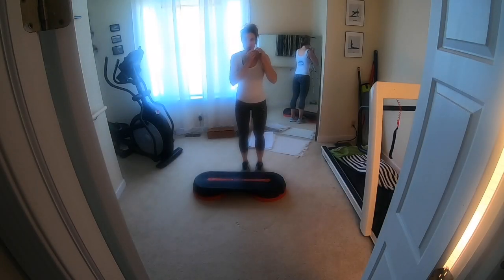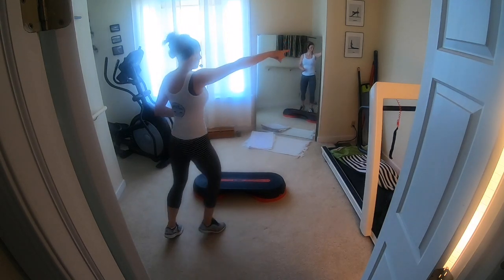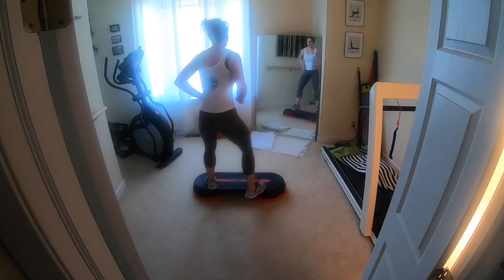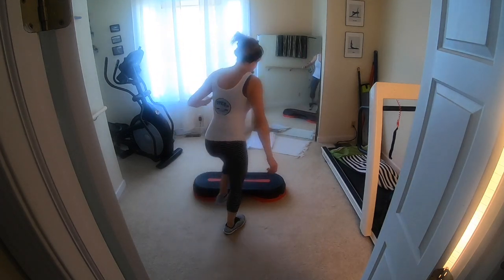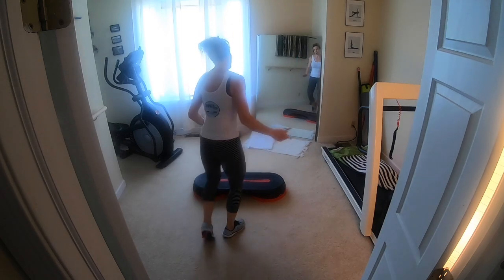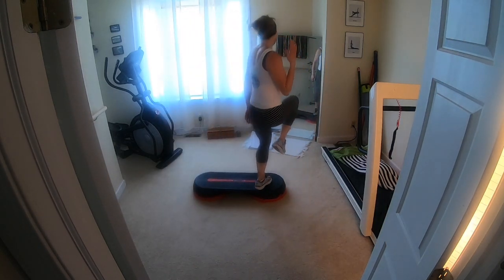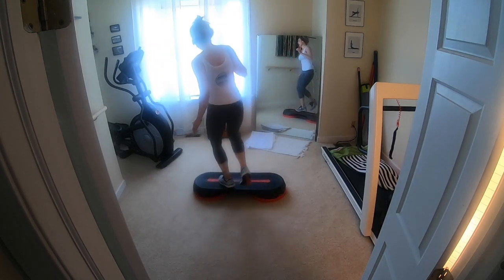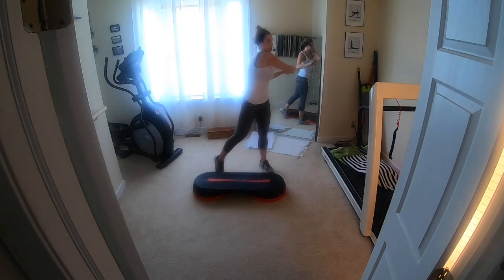50 min. Advanced/Intermediate Step Workout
3 fun combos here - that will have you twirling around!  Ha ha.
Combo 1: Revolving Door, Knee Straddle 1/2 way Around World, Turn - Switch Curl, Reverse Basic (Other Lead), Split Basic
Combo 2: Pivot Turn Step, V-step, Shuffle Back, Mambo Cha on Floor, Reverse Basic - Straddle, 1 Tap Up, Exit Back, Step on Top, One Tap Over, Exit Back, Rock Back
Combo 3: Box Step on Top of Step, Hop Turn Over, 1/2 Revolve Home, Switch Curl, Chase Forward and Around, Reverse Basic, Knee Off End, Tap Up - Down - Knee Exit Back.
I hope that you enjoy!  Better lighting is OTW I promise!!! :)